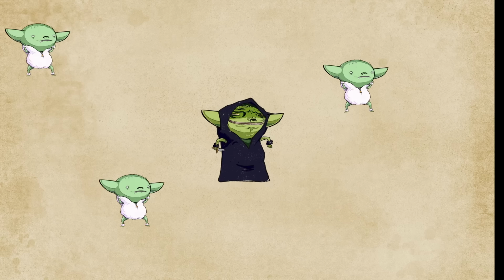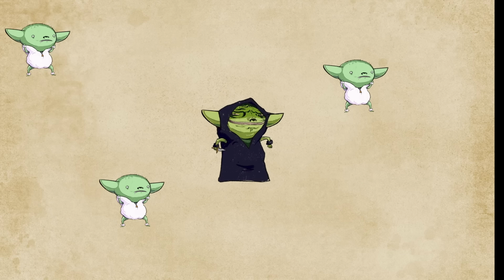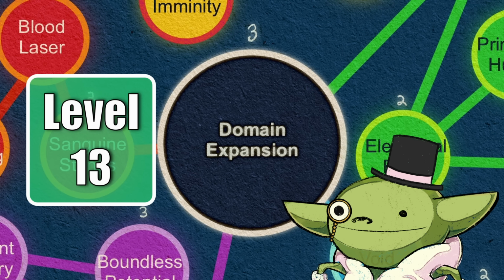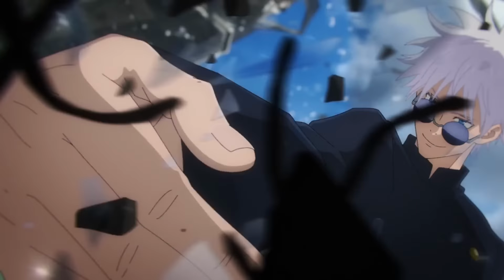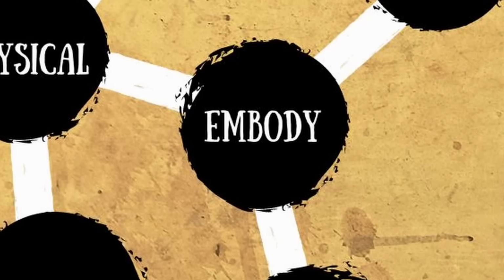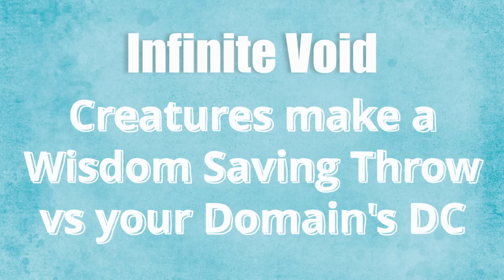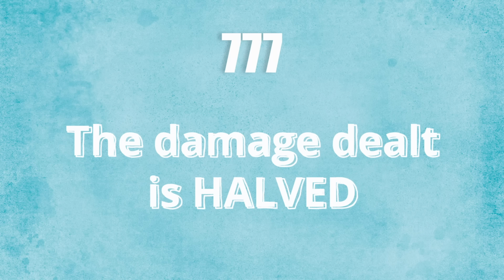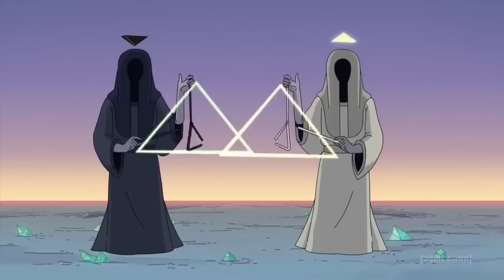Customize YOUR OWN Domain with this SKILL TREE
We have come to the end of our Jujutsu Kaisen Trilogy with the final addition of a Skill Tree that allows you to design fully customizable Domain Expansions in your D&D Adventures!  Enjoy ;3

Here we design Homebrews of the Month & I share Lore, Locations, Gods and NPCs from my own world:

Chapters:

00:00 – Introduction
01:33 –  JJK your D&D
02:50 –  On Skill Trees
03:41 – Rules of Domain Expansion
07:03 – Female Organs?
07:38 – The Mechanics
11:16 – Domain Abilities
21:57 – Domain Clashes etc.
23:57 – Outro